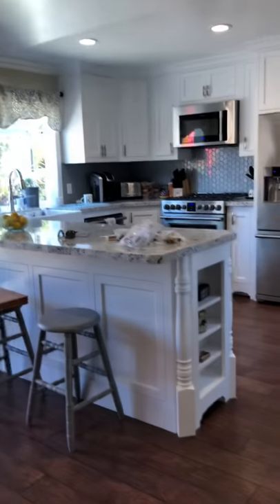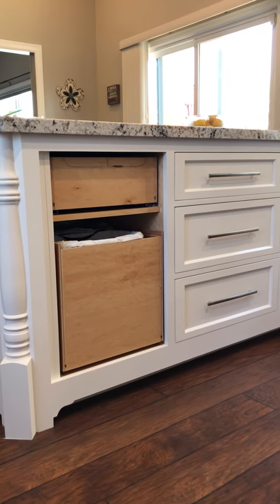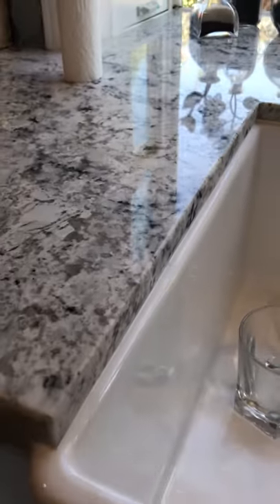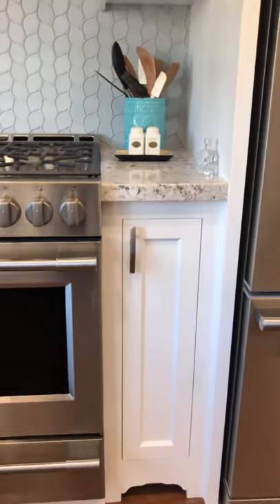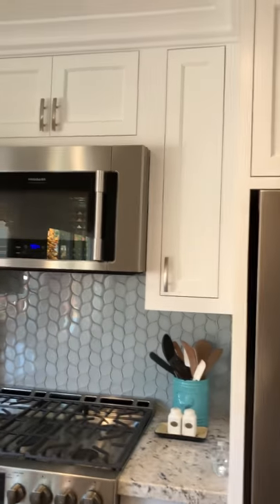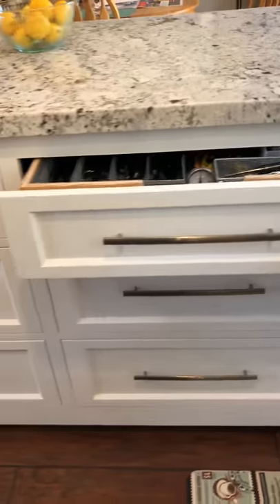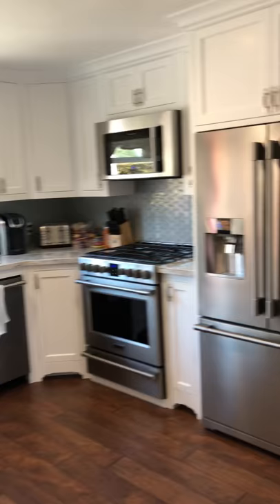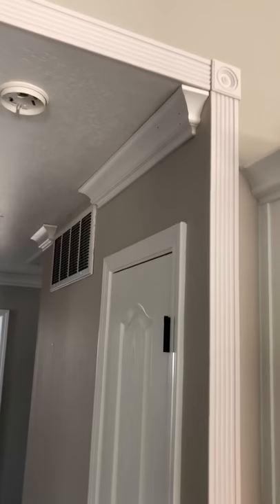Livermore kitchen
White painted kitchen